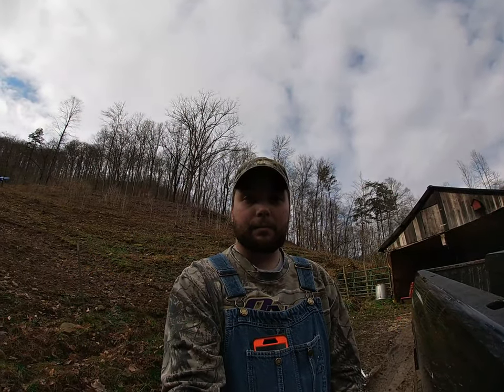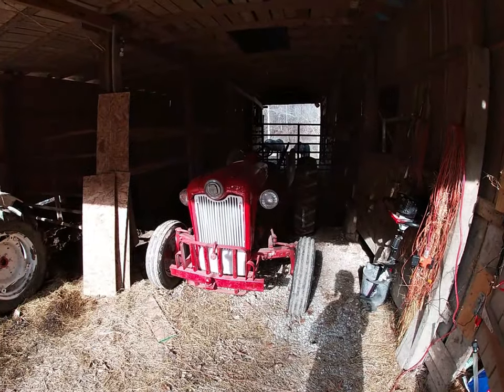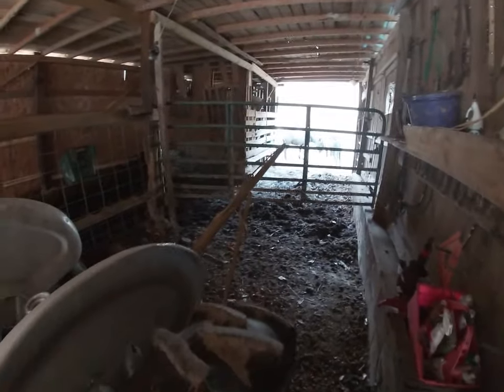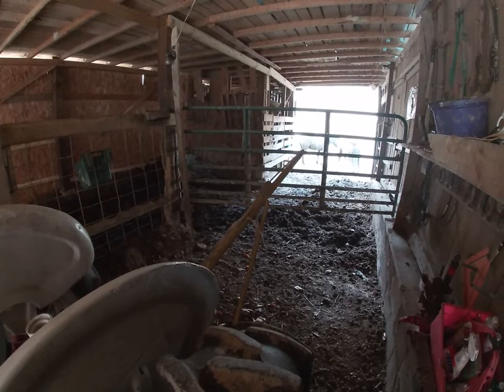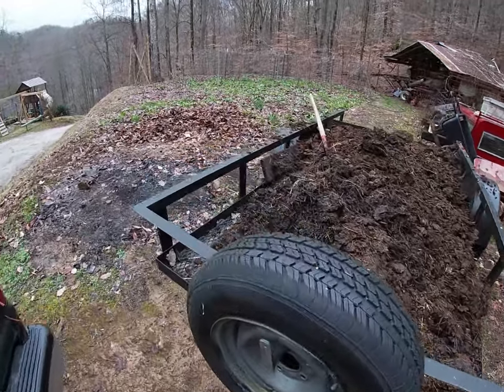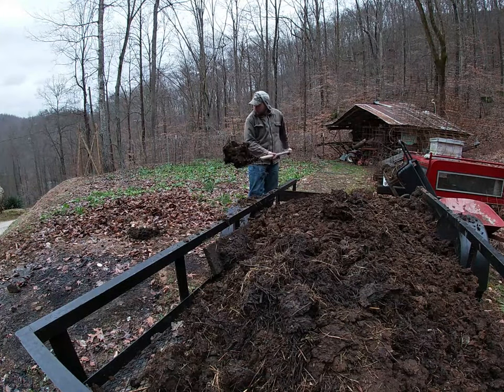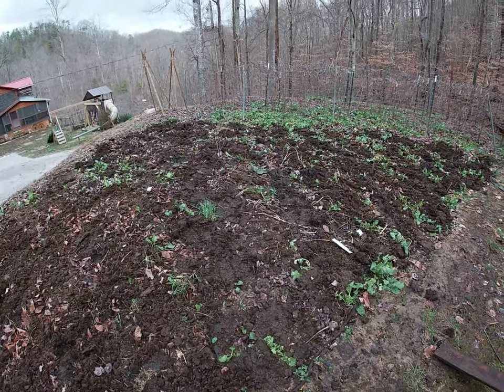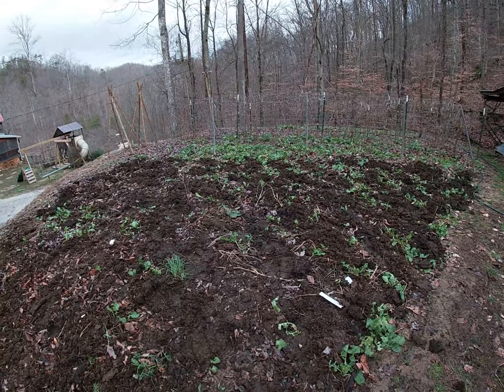Building Soil With Manure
Winter time means time to prep our soil for next years garden! Every winter I clean out the barn and put a good covering on the gardens. Manure is amazing for the soil, it adds tons of nutrients and really makes the ground rich